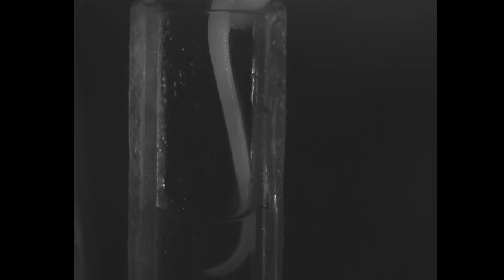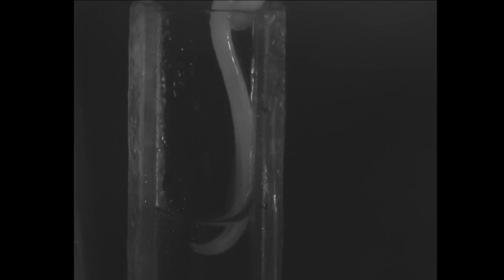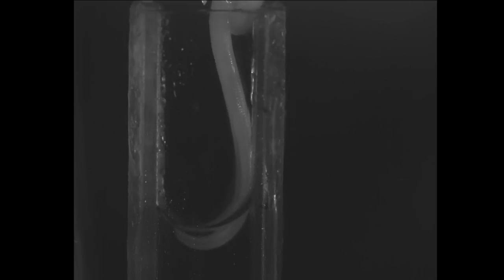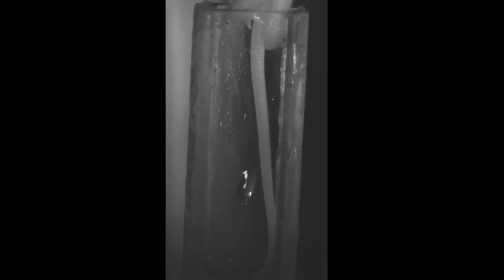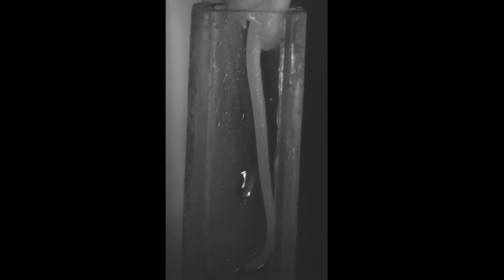Nectar uptake in bats using a pumping-tongue mechanism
Author Marco Tschapka describes the unusual way some bats use their tongues to obtain nectar. Credit: AAAS/ Carla Schaffer

From M. Tschapka et al., 2015 Science Advances